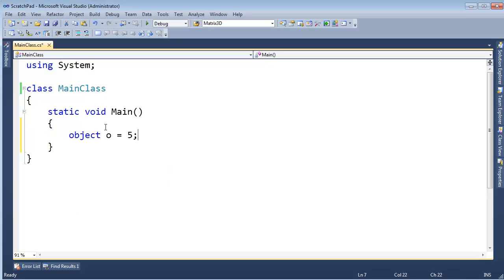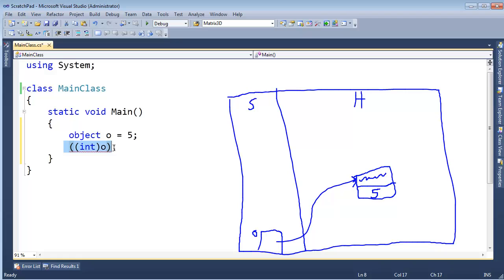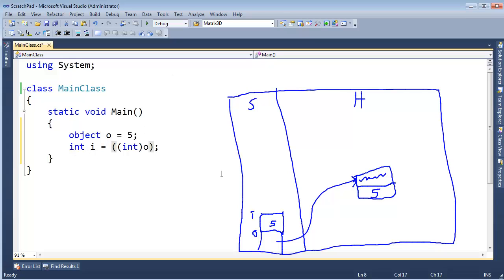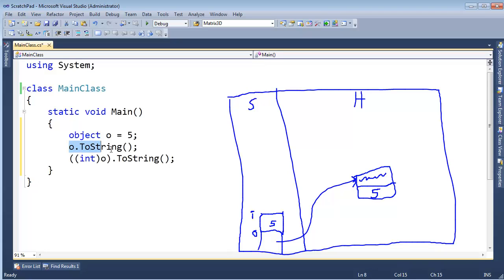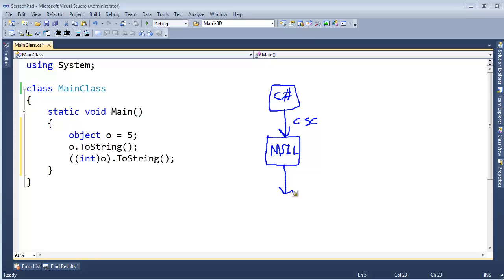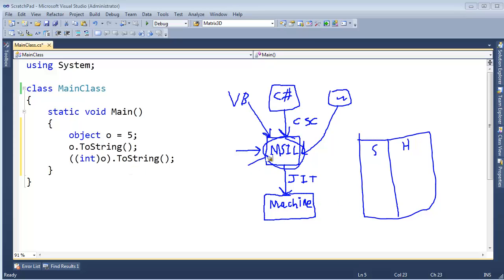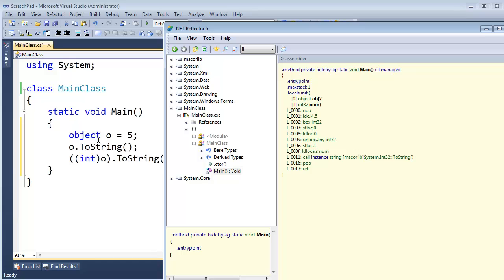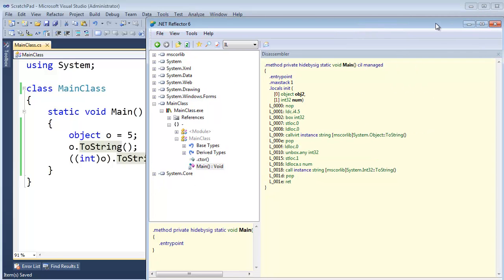C# Unboxing vs. Consuming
Jamie King pointing out what unboxing technically is.